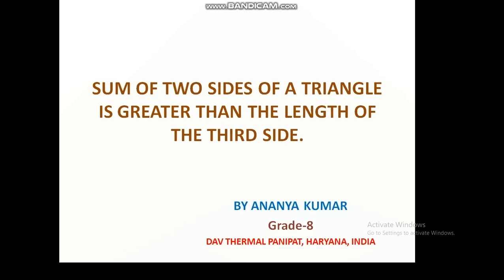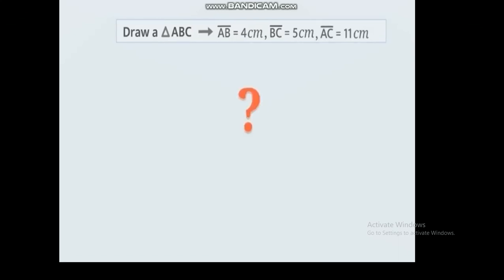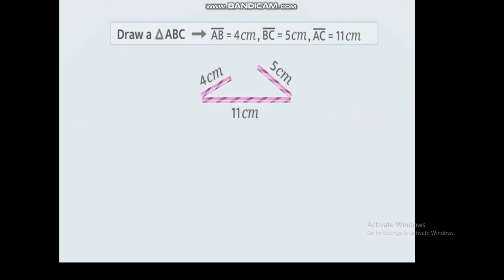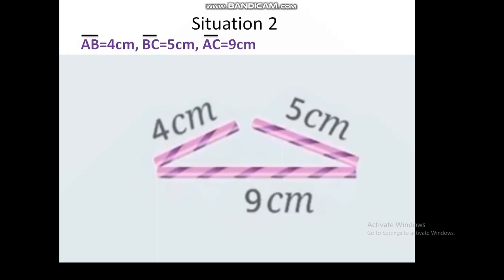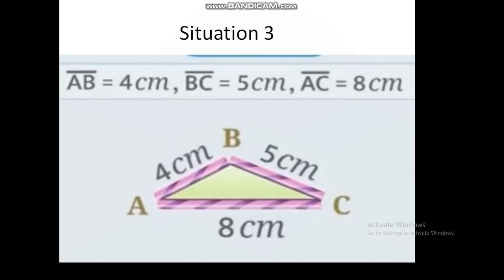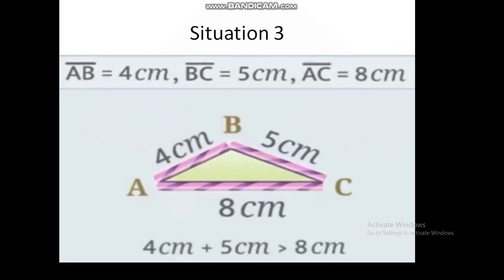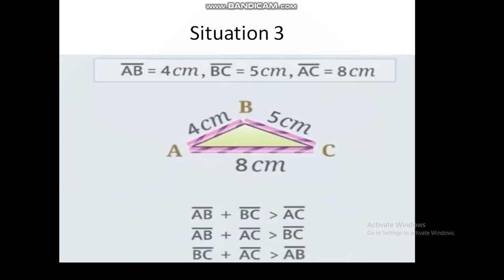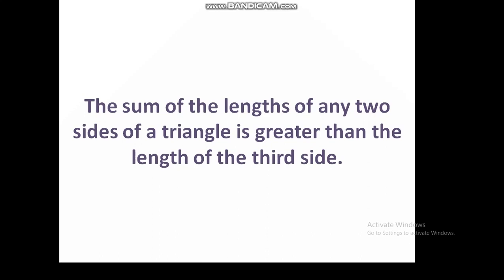Relationship between Sides of a Triangle - Ananya Kumar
Video created by an 8th grader studying at DAV Thermal Public School in Panipat, Haryana, India: Ananya Kumar.